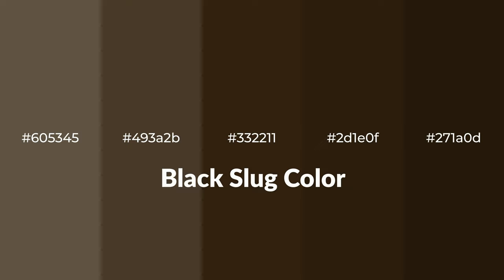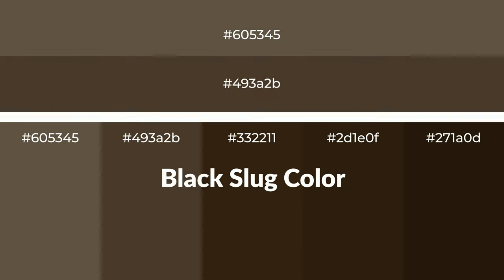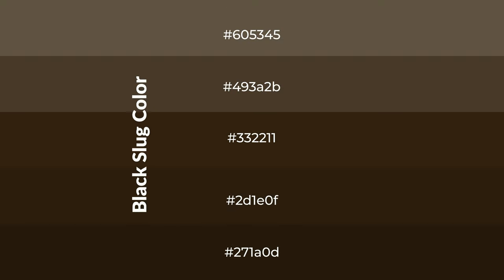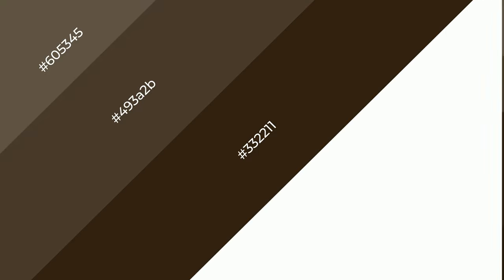Shades & Tints of Black Slug color #332211 A Warm Brown color 2d1e0f 271a0d 493a2b #605345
Shades of Black Slug color #332211 Warm Shades of Black Slug color with Brown hue for your project!

Shades
Hex 2d1e0f

Tints
Hex 493a2b

Black Slug is a warm color, and it emits cozier and active emotion. Warm colors are symbols of warmth, fire, heat, and sunshine. It also evokes joy, passion, love, and even anger emotions. You can see them used in Restaurants and Gyms.